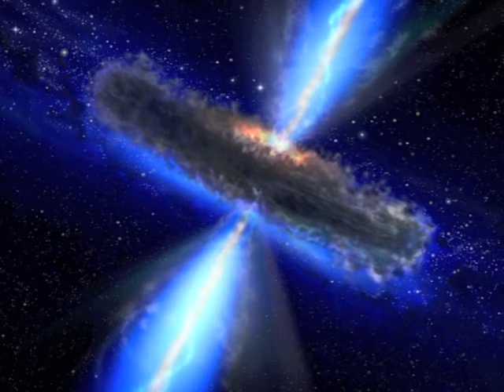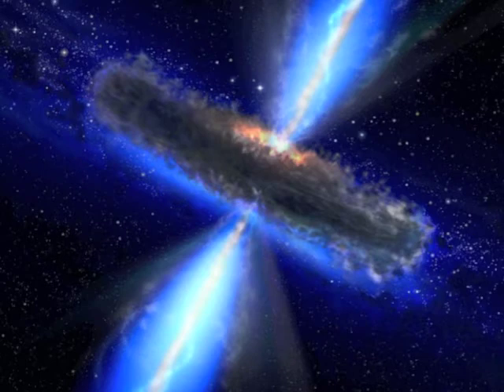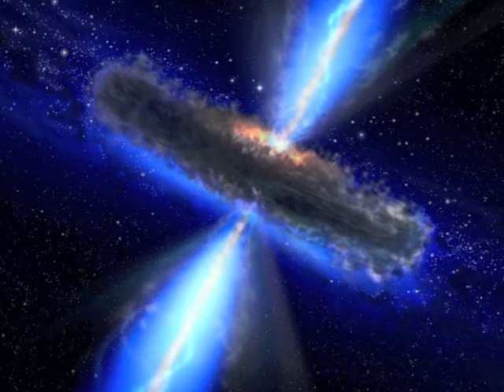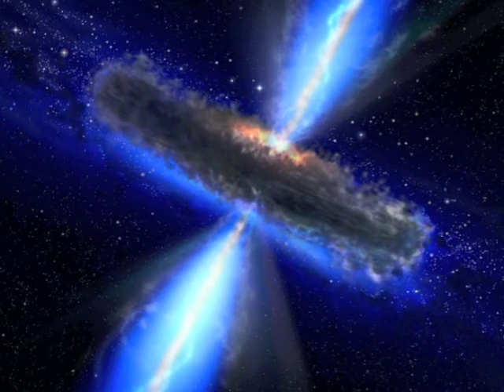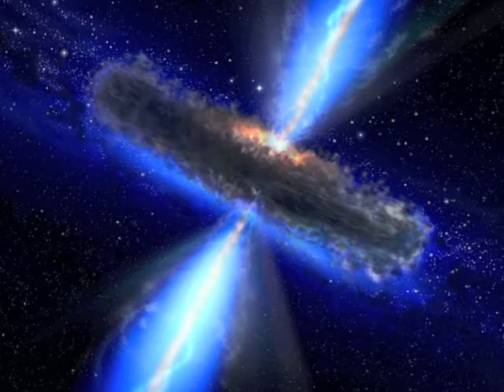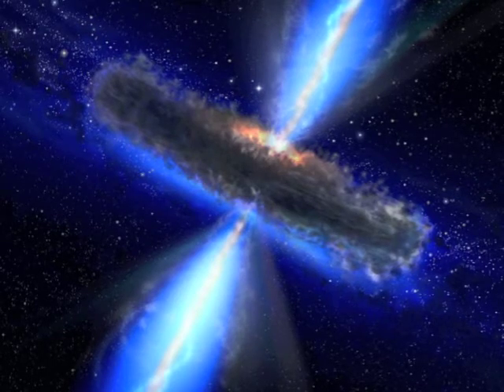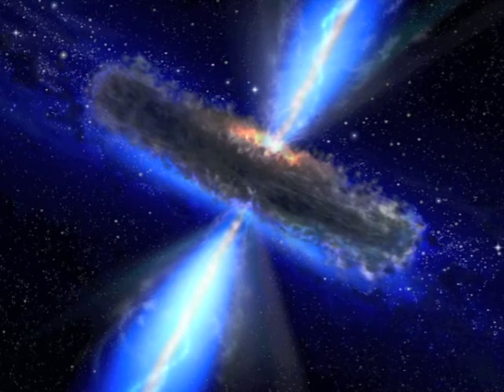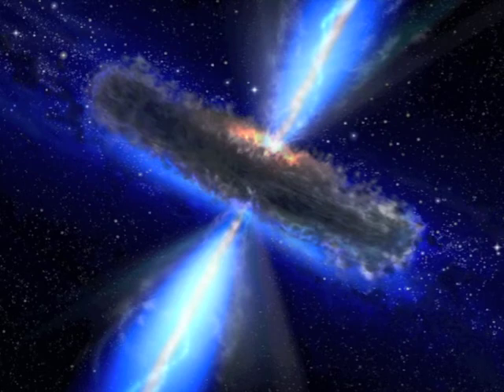Where do black holes go?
Nathan